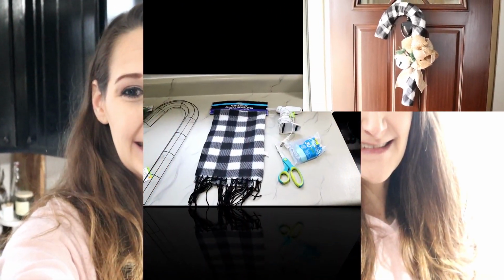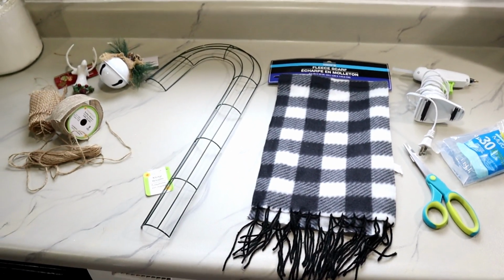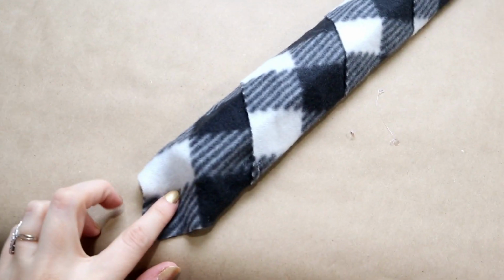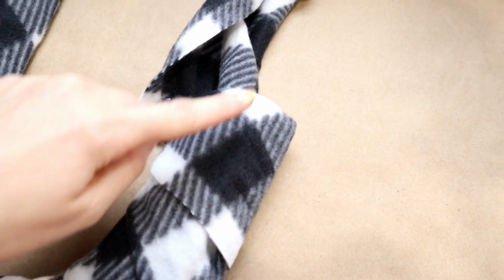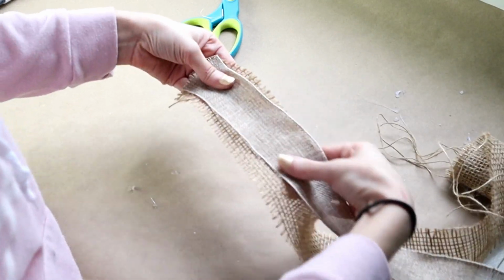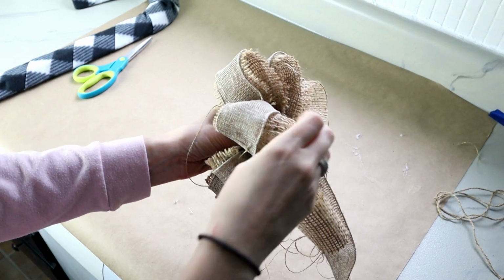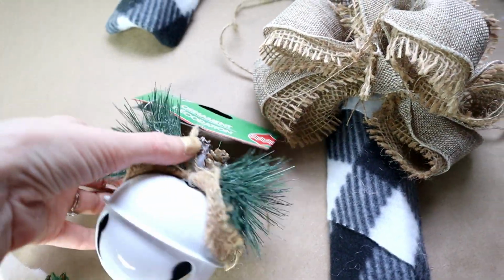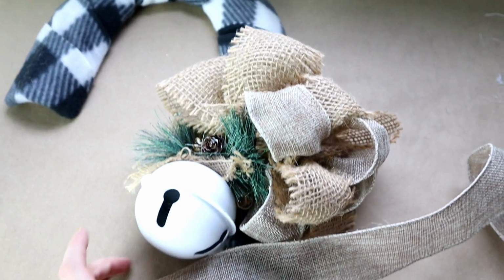DIY Dollar Tree Farmhouse Candy Cane Door Hanger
Deck the halls with buffalo check!  Come join me and see how I created a farmhouse style candy cane using only supplies from the Dollar Tree!  It's super easy and super inexpensive!

-12 Days of Christmas
-O Christmas Tree
-Canon and Variation